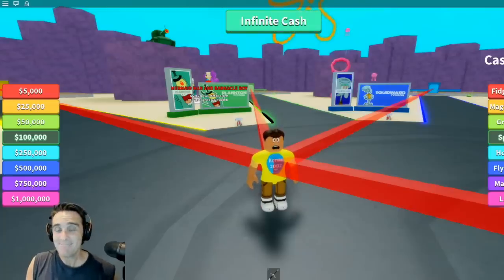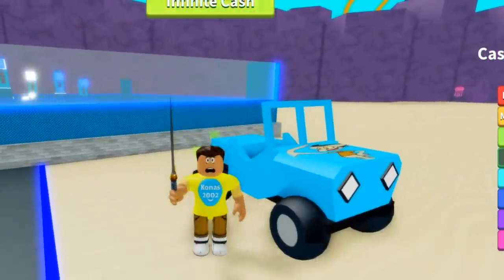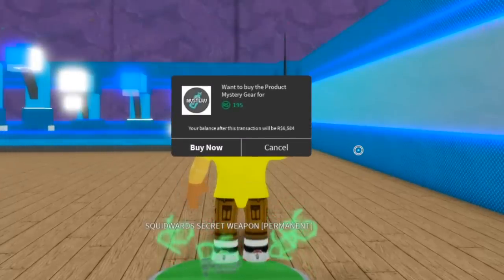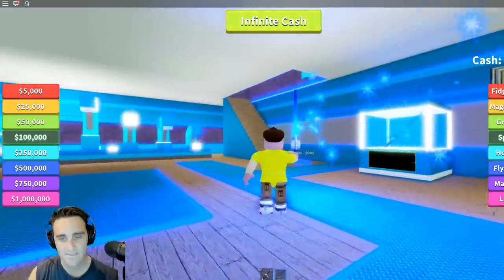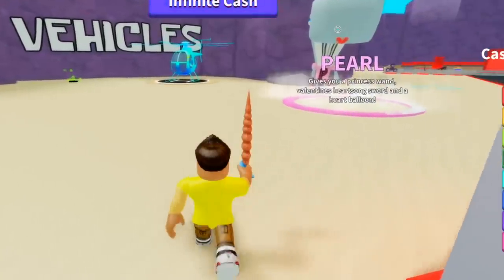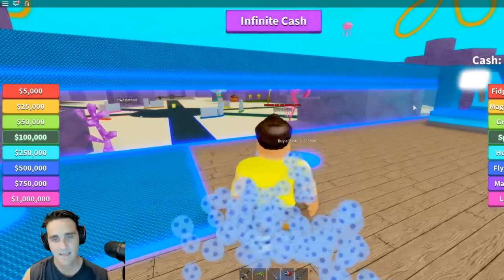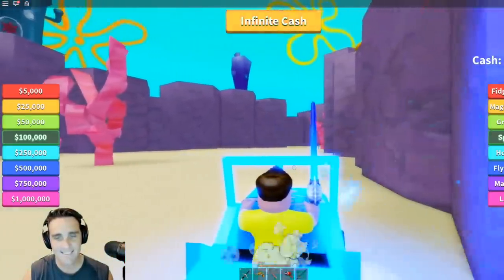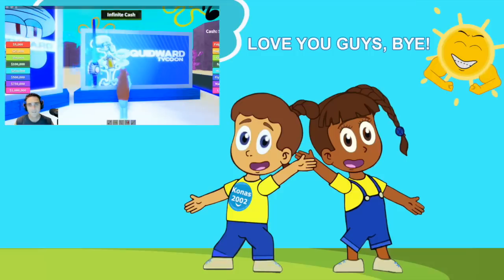Roblox Spongebob Squarepants Tycoon ! || Roblox Gameplay || Konas2002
We went to Bikini Bottom’s new Spongebob Squarepants Tycoon and built Squidward his very own Tycoon !

Roblox is a massively multiplayer online game creation platform that allows users to design their own games and play a wide variety of different types of games created by the developer or other users. Sometimes compared to Minecraft, Roblox is a website and app that hosts social network virtual world games constructed of Lego-like virtual blocks.[4]

More Game Videos!